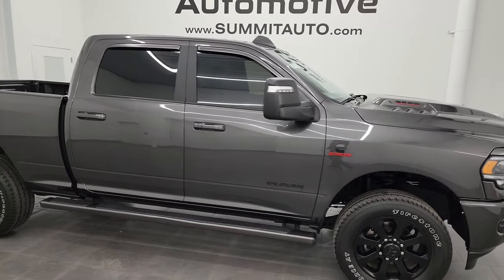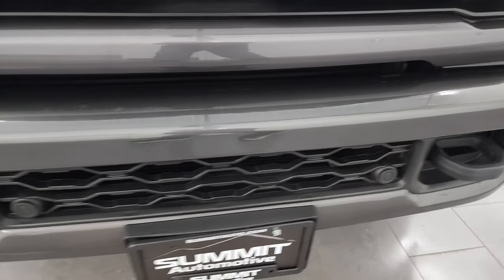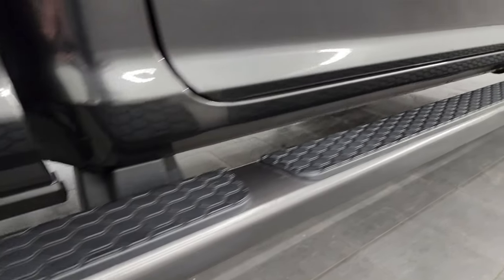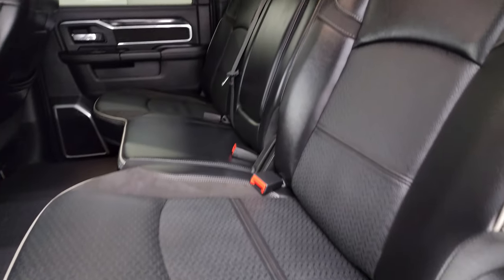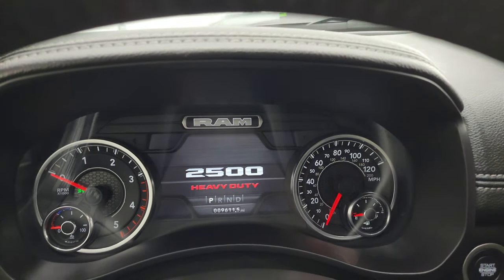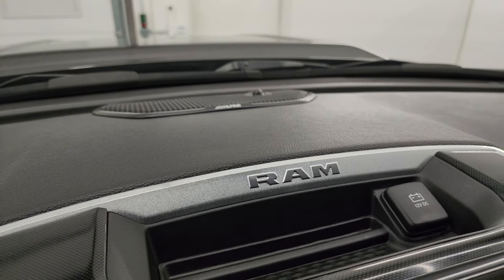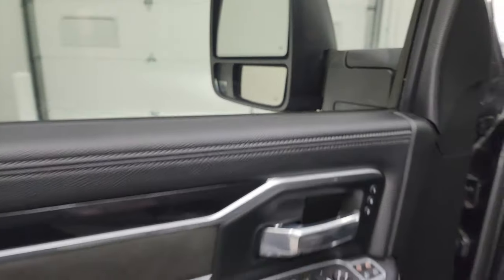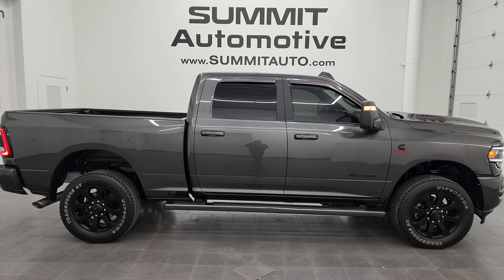2023 RAM 2500 LARAMIE NIGHT CREW SHORT CUMMINS DIESEL 4K WALKAROUND 14333Z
This 2023 RAM 2500 LARAMIE CREW SHORT CUMMINS DIESEL NIGHT EDITION IN GRANITE CRYSTAL METALLIC FOR SALE IN FOND DU LAC OSHKOSH WISCONSIN 54935 is the vehicle we did walk around review of today.

Thank you for checking out this video of this 2023 RAM 2500 LARAMIE CREW SHORT CUMMINS DIESEL NIGHT EDITION IN GRANITE CRYSTAL METALLIC FOR SALE IN FOND DU LAC OSHKOSH WISCONSIN 54935

STOCK: 14333Z
PRICE: $72,991
MILES: 9,604
MAKE: RAM
MODEL: 2500
VIN: 3C6UR5FLXPG553841
LOCATION: FOND DU LAC OSHKOSH WISCONSIN, 54937 TRUCKS ON 41

CLEAN TITLE HISTORY! CLEAN CARFAX! TEXAS TRUCK!* 6.7 Liter Cummins Diesel* Full Four Door Crew Cab* Short Box 6 1/2 Foot Shortbox* Night Edition* Laramie Package* Level 1* 6 Speed Automatic Transmission with Optional Manual Tap Shift* 4x4 Push Button Four Wheel Drive 4WD* Factory GPS Navigation System* Reverse Backup Camera Rearview Camera* Cargo Camera Rear View Box Camera* Blind Spot Monitoring with Rear Cross-Path Detection* Non Smoker* Dual Power Air Conditioned Ventilated and Heated Seats* Black Ebony Leather Seats* Suede and Leathers Seats* Bucket Seats* Memory Driver's Seat* Full Towing Package with Receiver Trailer Hitch, Wiring and Transmission Cooler Tow Package* 5th Wheel And Gooseneck Hitch Prep Package Fifth Wheel Goose Neck* Factory Brake Controller* Factory Exhaust Brake* LED Side Lights* Power Blind Spot Mirrors* Heated Power Fold-in Power Mirrors with Built-in Directional Signals* Powerscope Tow Power Mirrors that Power Telescope and Power Fold in with Built-in Directional Signals* Electronic Stability Control Traction Control ESC* 3.73 Gears* Firestone Transforce AT LT285/60 R20 Tires* 20 Inch Rims Premium Wheels* Painted Alloy Rims Premium Wheels* Four Wheel Disc Brakes* Factory Painted Stepbars* Bedrail Covers* LED Fog Lights* LED Headlights* LED Running Lights* LED Tail Lamps* Sonar with Front and Rear Bumper Sensors* Locking Tailgate* Power Drop Down Tailgate* Cowl Induction Sport Hood* Side Box Tie-downs* 12" Uconnect 5 Radio With 12-inch Display* AM / FM Radio Tuner* Sirius/XM Satellite Radio Capabilities Sirius / XM* 7-Inch Multi-View Display* Alpine Premium Audio Sound System* Offroad Pages With Temperature Guages, Pitch And Roll Display, and Drivetrain Display* SOS / Assist System* U Connect Hands Free Bluetooth Hands-Free Phone System Blue Tooth* Android Auto Compatible* Apple Car Play Compatible* Auxiliary MP3 Jack Portable Audio Connection* Factory Subwoofer* USB C Jack* USB Jack Portable Audio Connection* Enter-N-Go System Keyless Entry System* Keyless Entry with Factory Remote Start* Push Button Start* Power Sliding Rear Window Rear Window Defroster* Adjustable Height Seatbelts* Driver and Passenger Front Air Bags* L.A.T.C.H. Child Safety System* Side Curtain Air Bags SRS Safety Restraint System* Heated Steering Wheel Multi-Function Steering Wheel Controls* Homelink System with Three Programmable Buttons for Garage Doors, Lighting Systems & Security Systems* Compass, Outside Temperature Display and Mileage Display* Dual Multi-Zone Climate Control* Power Adjustable Pedals* Factory Floormats* Loadfloor Boot Tray* Storage Compartment Under Rear Seats* Woodgrain Door Trim* Air Conditioning AC* Cruise Control* Power Locks* Power Windows* Tilt Steering Wheel* Automatic Headlights Autolamp* 3 Year / 36,000 Mile Remaining Factory Bumper to Bumper Warranty, Whichever comes first* 5 Year / 100,000 Mile Remaining Powertrain Factory Warranty, Whichever Comes First* Granite Crystal Metallic ClearcoatCLEAN AUTOCHECK! Very very clean inside and out! This is one of the sharpest 2023 Ram 2500 crewcab shortbox 3/4 ton diesel trucks on our lot! Make your move before this super clean 4wd is gone!*